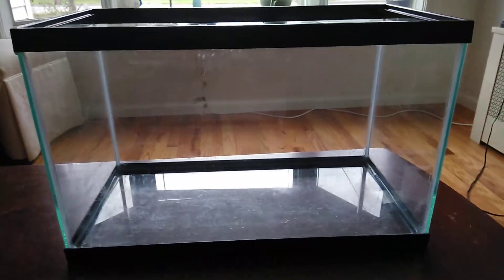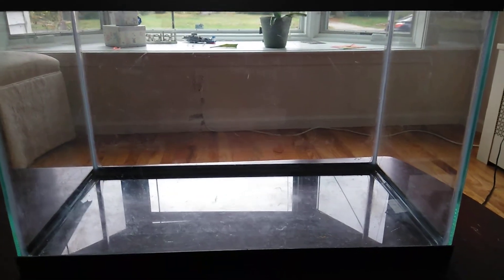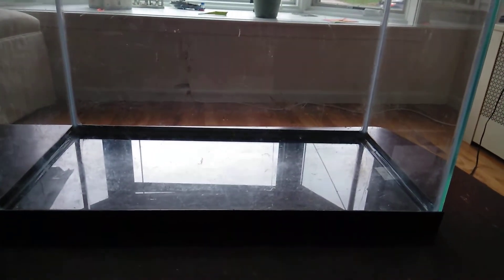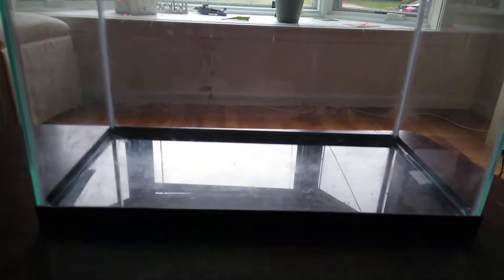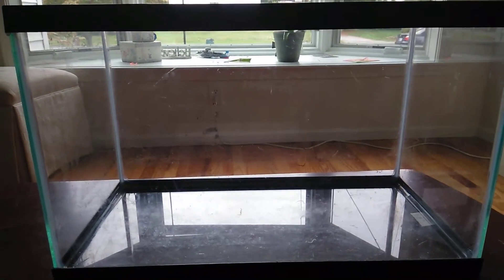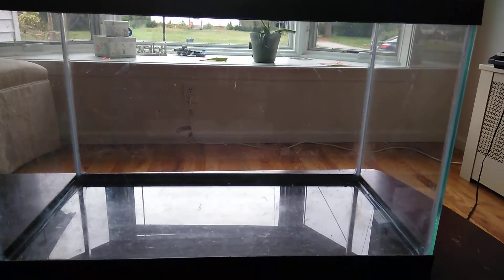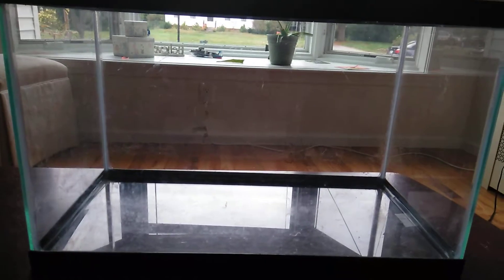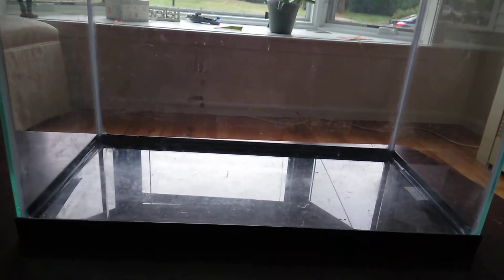10 Gallon Saltwater Reef Tank Build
It's time for a Nano saltwater reef tank with a deep  sand bed with 7 pound of live rock. House with 1 small Fish, Corals, 3 Hermit Crabs.